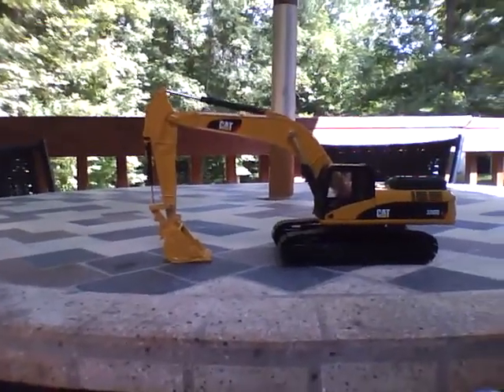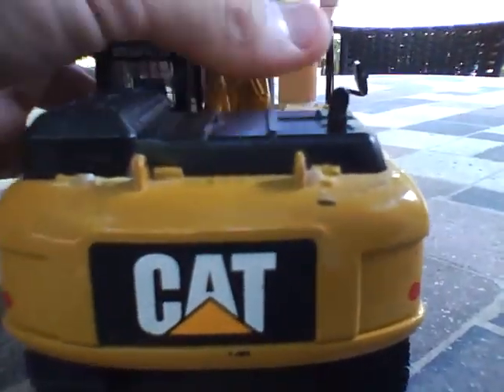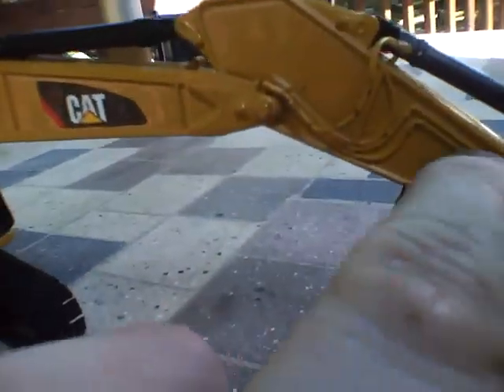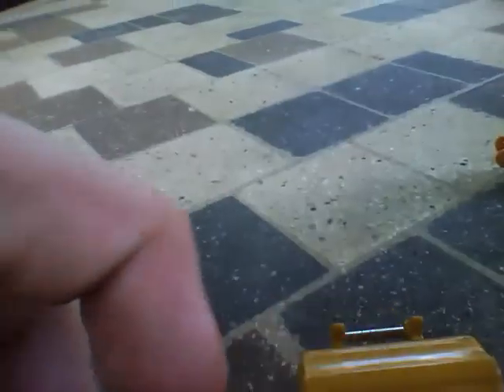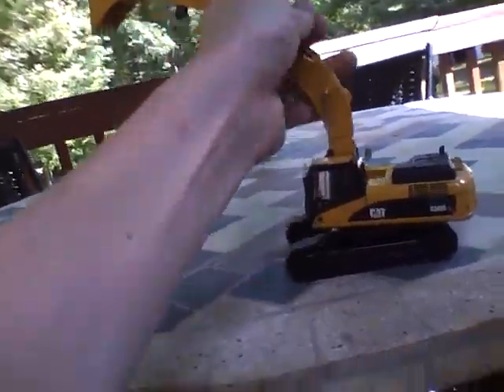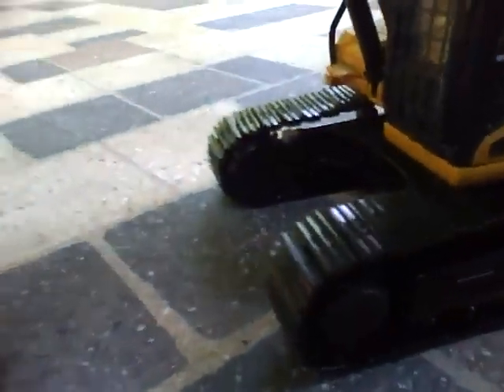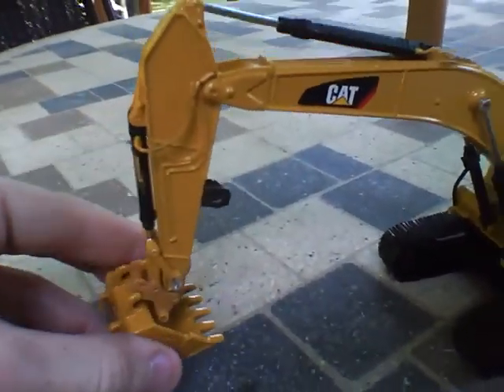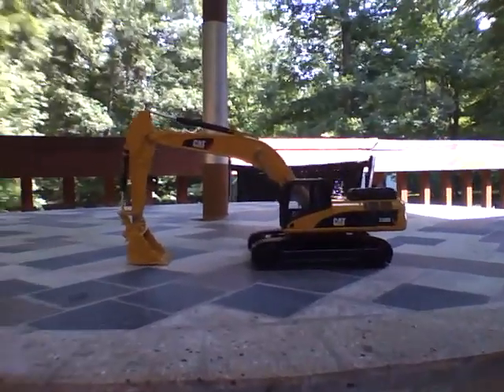Review of the Caterpillar 330 DL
Review of my customized Caterpillar 330 DL. If anyone knows what size pin will fit the quick coupler please comment or message me.